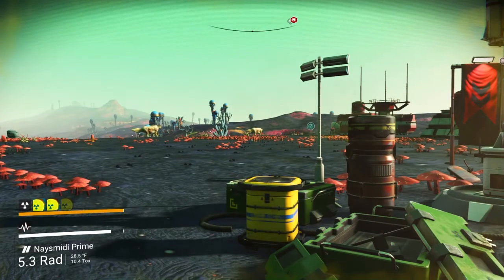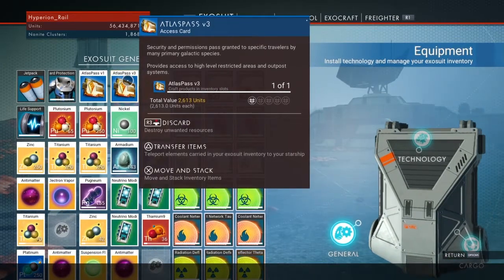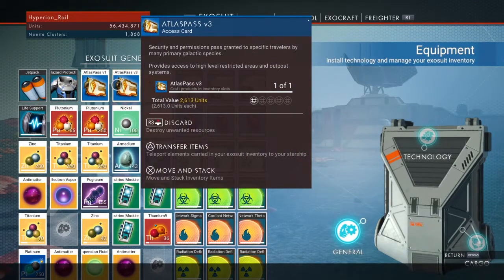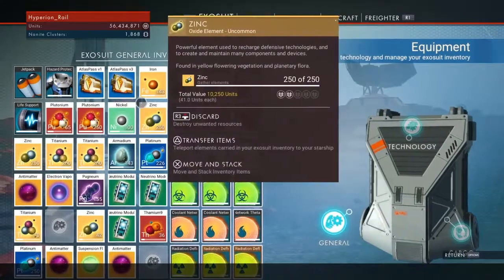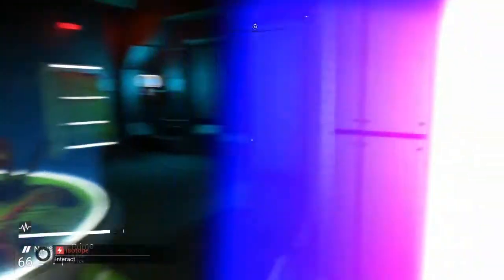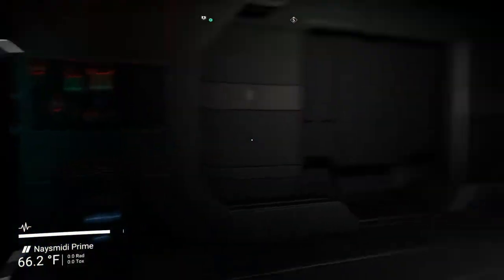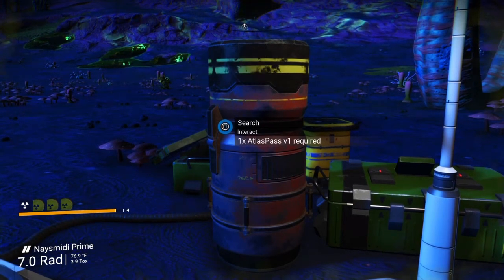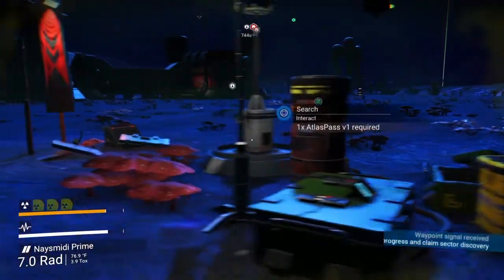No Man's Sky Atlas Pass Bug?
I'm not sure what exactly wrong here but it's definitely annoying. It used to be the Atlas Pass v3 would open everything and now I have to take up 2 slots on my backpack with the v1. I know this is an old bug but I can't believe they haven't fixed it yet.